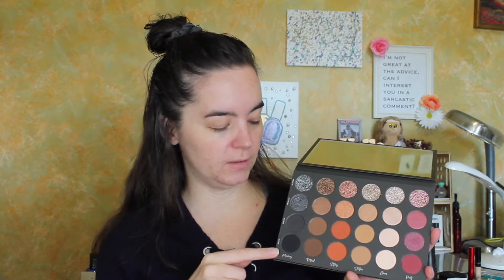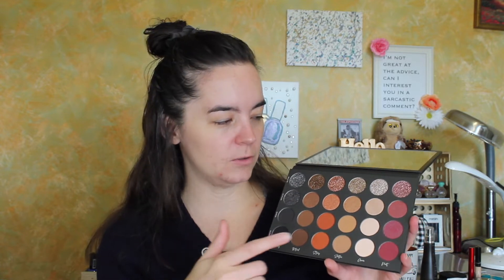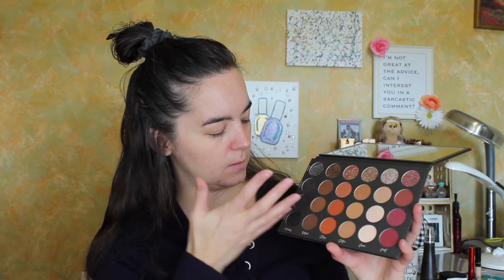Trying Tati Beauty Textured Neutrals Vol 1! | Fashion Footing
Products Mentioned:

Cover FX Water Cloud Primer
CoverGirl Outlast All Day Concealer Light
Pur Cosmetics 4-in-1 Love Your Selfie Foundation (LN4)
It Cosmetics Bye Bye Pores Pressed Powder
Ciate London Extraordinary Translucent Setting Powder
Physician’s Formula Butter Bronzer
Makeup Revolution Ultra Bronze (this was a GWP so I can’t find the exact one….)
Becca Wild Honey
Anastasia Beverly Hills Amrezy Highlight (LE, whoops)
Tarte Lip Sculptor VIP